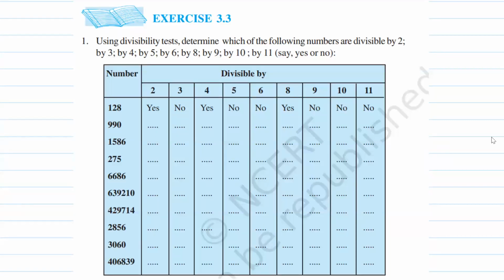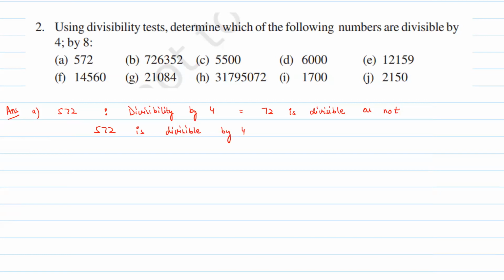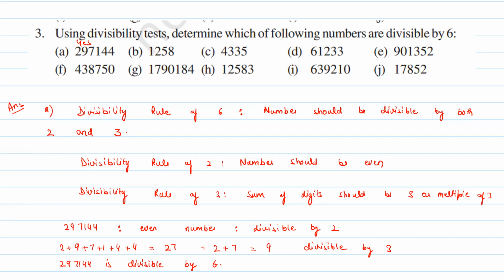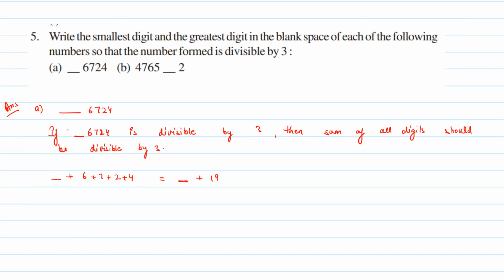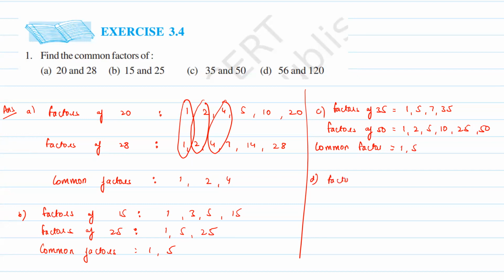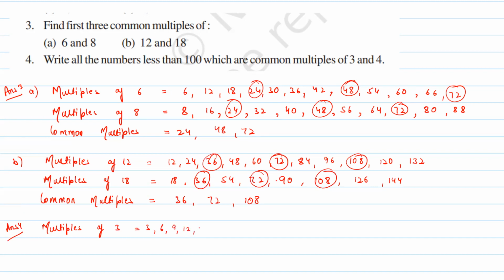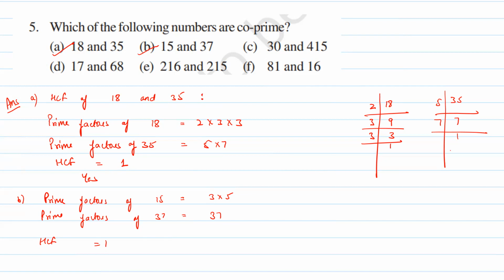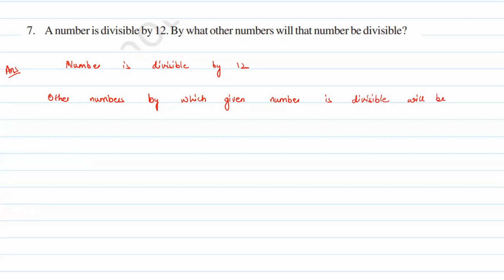"Number Fun for Class 6: Exploring Math Magic with VMC | Playing with Numbers Part 2"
Welcome back to another exciting math adventure with VMC's "Number Fun" series! In this installment, we continue our exploration of the fascinating world of numbers, bringing you the second part of "Playing with Numbers" designed specifically for Class 6 students.

🔢🎩 Prepare to be amazed as we unravel the secrets of Math Magic and make numbers come to life! Whether you're a student looking to enhance your math skills or a parent/teacher eager to engage young learners, this video is packed with interactive and educational content to make math fun and accessible for everyone.

🧙‍♂️ In this episode, we will cover:

1️⃣ Prime and Composite Numbers: Learn to identify and differentiate between these essential mathematical concepts.

2️⃣ Factors and Multiples: Dive deep into understanding how numbers are built and how they relate to each other.

3️⃣ Exploring Number Patterns: Discover the beauty of numerical patterns and how they can be applied in real-life situations.

4️⃣ Interactive Examples: Engage with practical examples and exercises to reinforce your learning.

📚 VMC (Vidyamandir Classes) has a legacy of providing top-notch educational content, and this video is no exception. Our experienced educators have crafted this lesson to ensure clarity and simplicity in learning, making math a delightful subject for all.

👩‍🏫 Whether you're a VMC student or just a curious math enthusiast, you're in for an exciting journey through the world of numbers.

🌟 Thank you for choosing VMC as your math companion. Let's embark on this mathematical journey together and make numbers fun for everyone! 💫